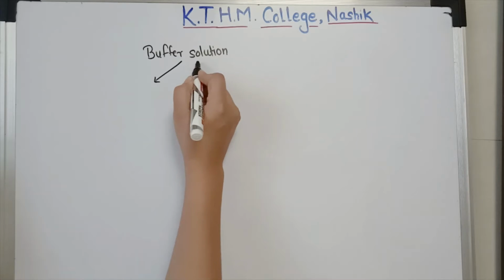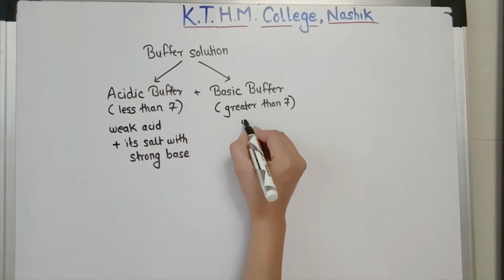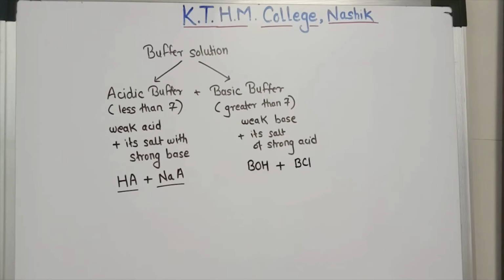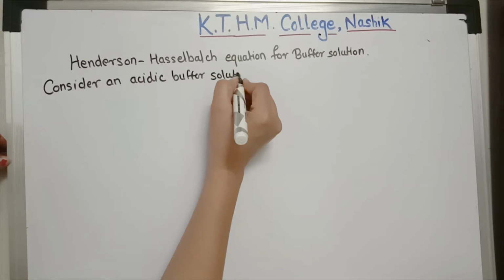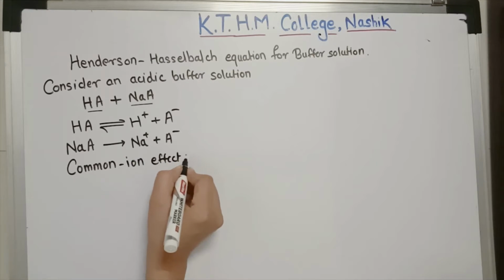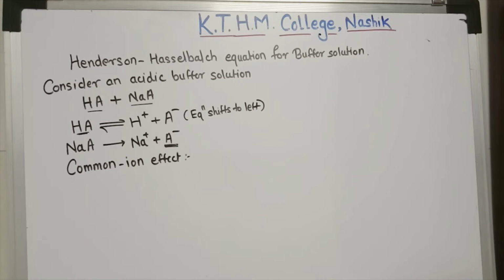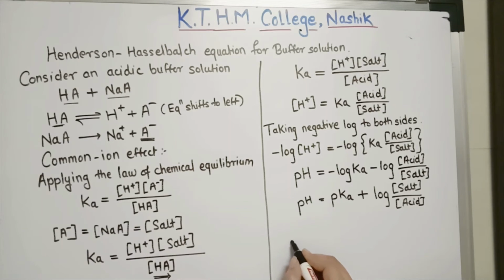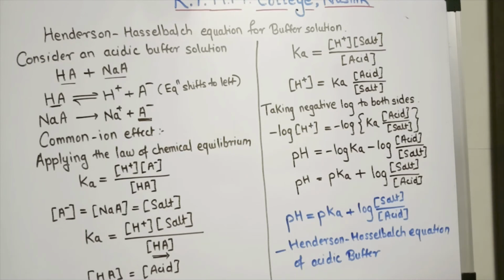F.Y.B.Sc.| (Chemistry)| Sem I | CH -101: Physical Chemistry | Akanksha C. Gurule | Lecture 16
Lecture: 16
Chapter: Ionic Equilibrium
Topic:     Derivation for Henderson-Hasselbalch equation for buffer solution